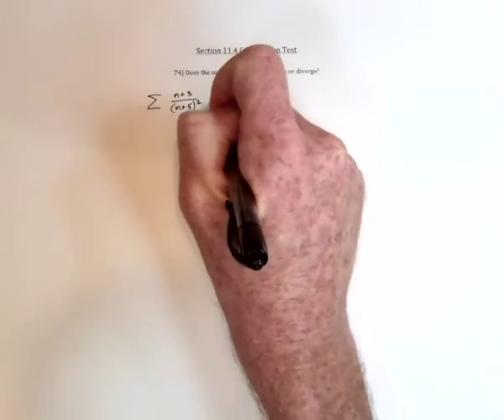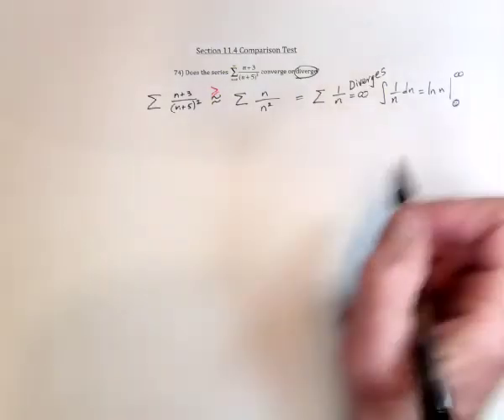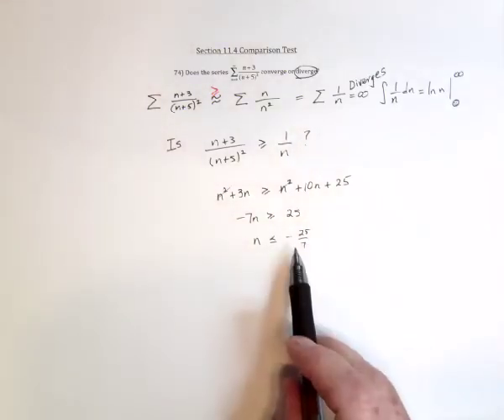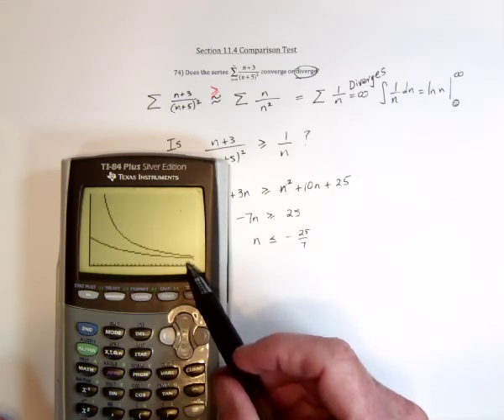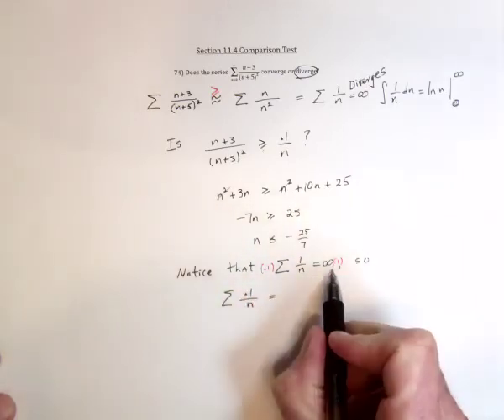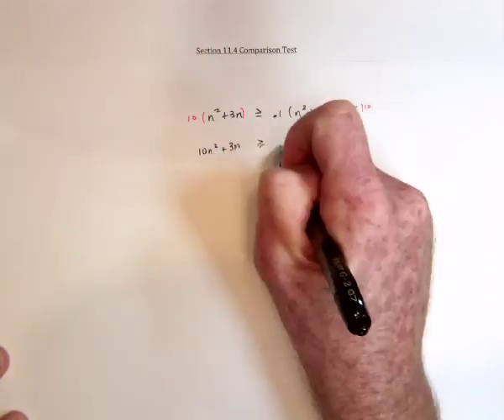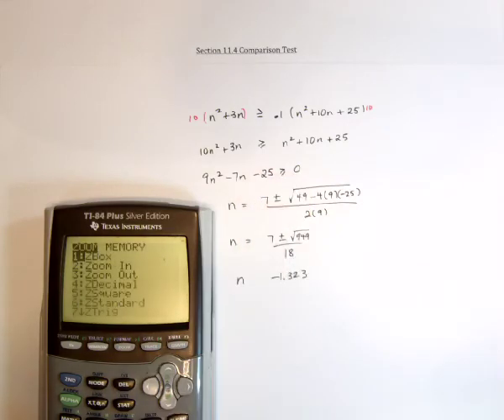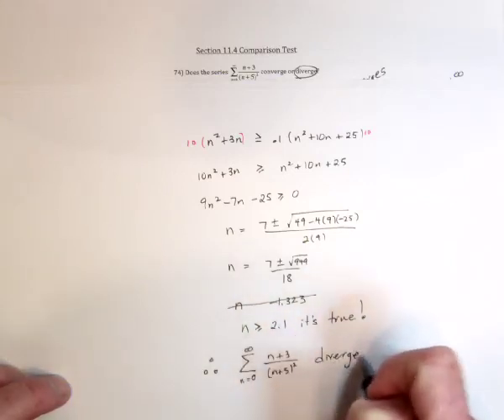74 Comparison Test